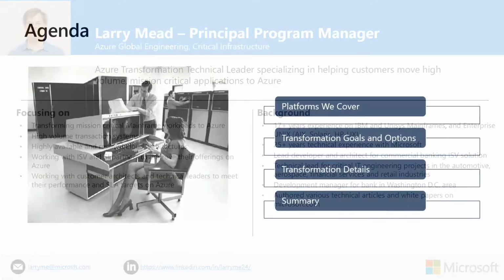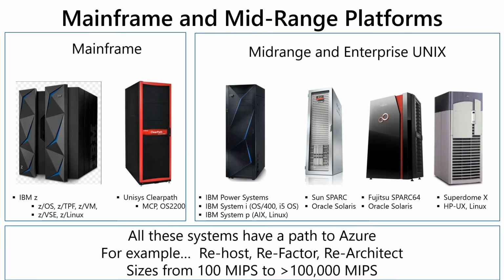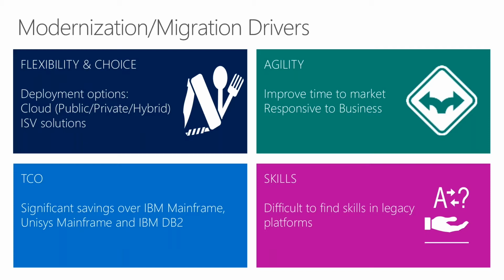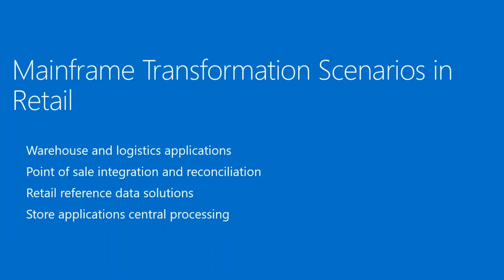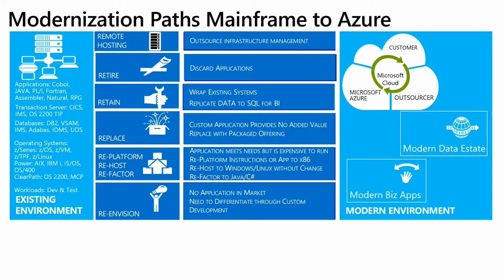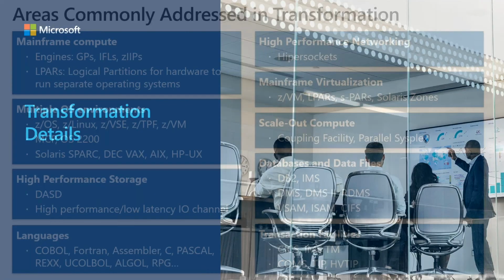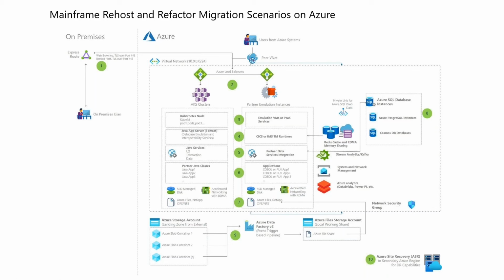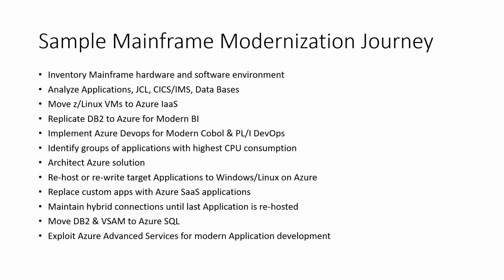Migrating Mainframe & Modernizing Legacy Applications/Systems onto the Cloud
Larry Mead, Azure Program Manager, Microsoft

Bring your mainframe applications onto an agile cloud platform and run them securely around the world, plus reduce your infrastructure costs. Maximize your business potential with a reliable, less costly, more flexible and scalable mainframe migration strategy. Rapidly address your customer needs at scale without sacrificing functionality, security, or compliance.

In general, understand when to migrate versus modernize

- Migration: Move your existing apps to Azure in an optimized way—without code changes—using a lift-and-shift migration. As-is app migration to cloud infrastructure as a service (IaaS) helps you flip capital expenditures to operational expenditures and quickly gain agility and scale.

- Modernization: Modify or extend your app to further scale and optimize for cloud-native architectures. Take advantage of platform as a service (PaaS) capabilities such as built-in security, patching, high availability, and auto-scaling.